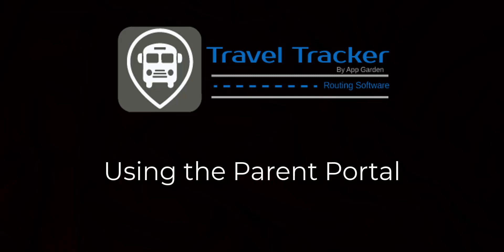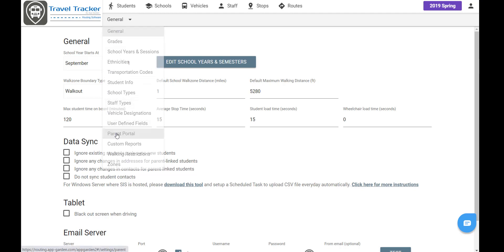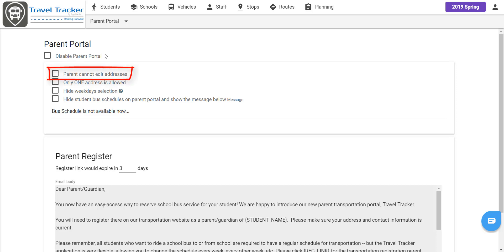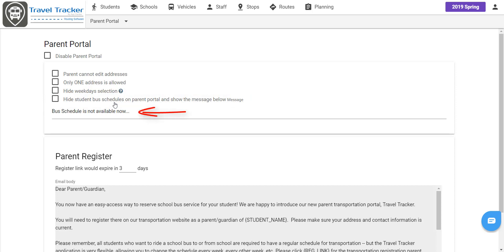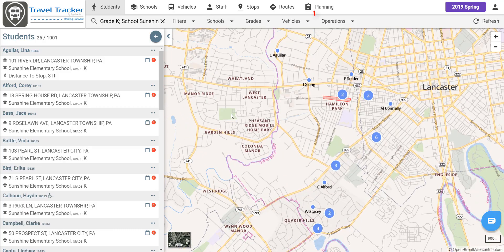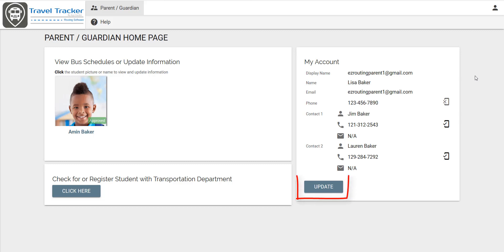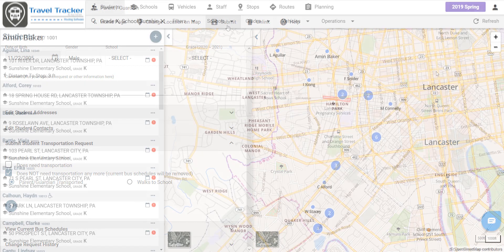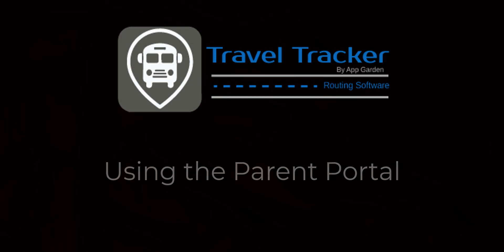Using the Parent Portal